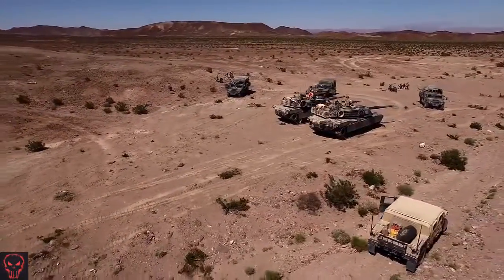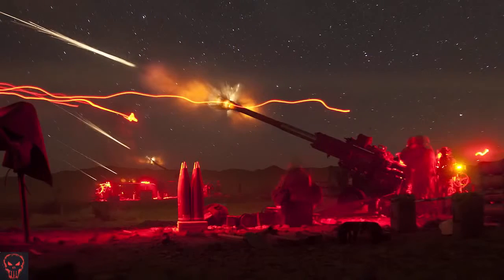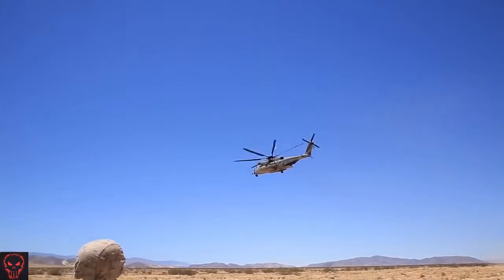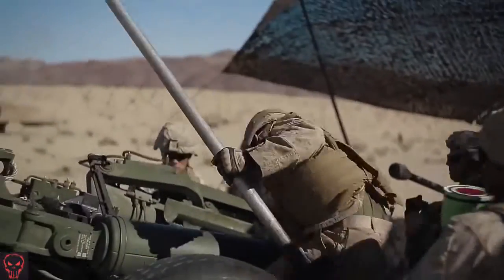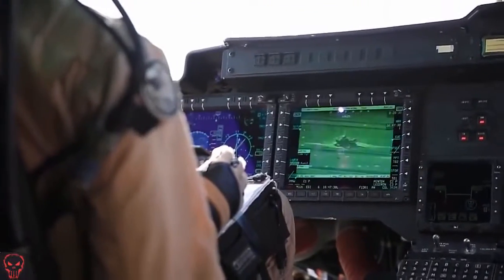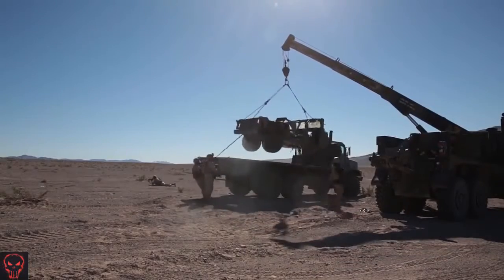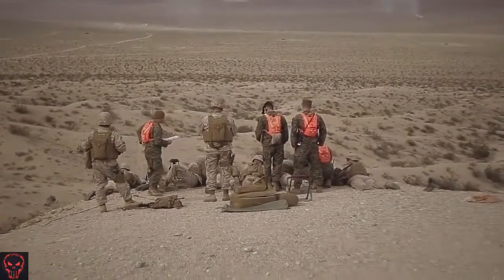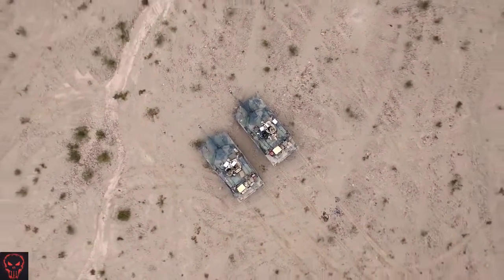Military | Marine Corps Air Ground Combat Center • 29 Stumps MAGTF